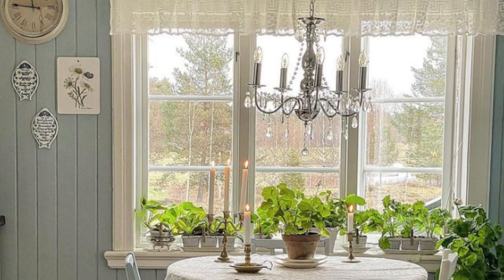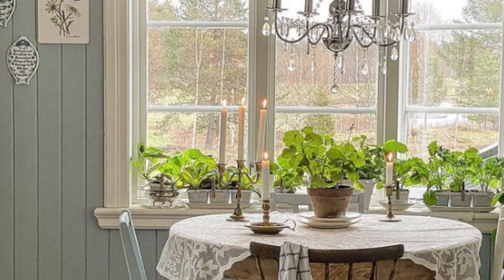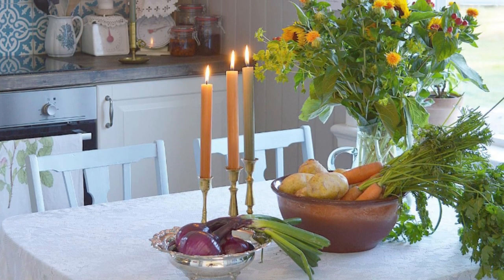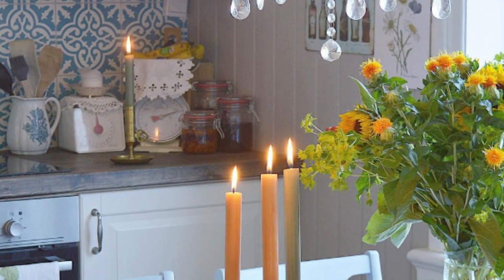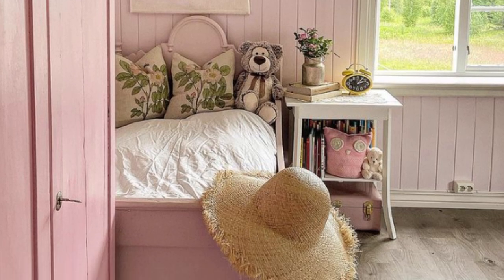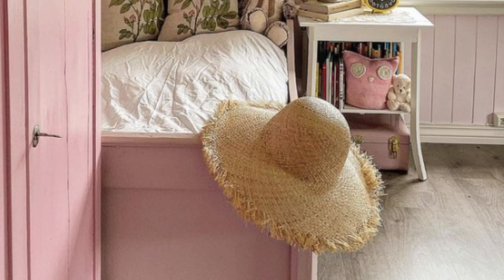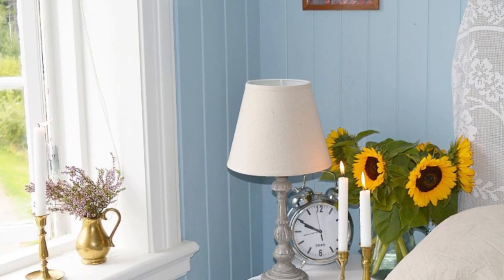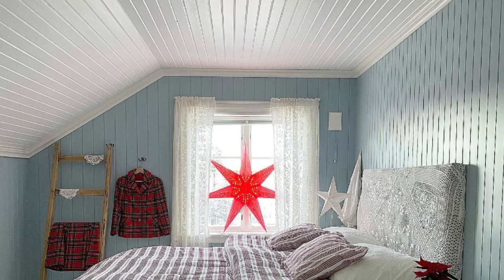How to create Vintage Cottage spaces in Pastel Colors💝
0:00 how to create vintage cottage spaces in pastel colors that are perfect for gathering?
This 1936 house is a home of bright and welcoming spaces. Watch the video until the end to see this colorful vintage Cottage full of old treasures! Creating a Colorful Vintage...

Reuse with a purpose
Here we share tips for giving flea market finds a second life.

• Consider different ways to use an item in your décor in addition to its original purpose.

• Look for thrift store finds that can be repainted. Incorporate them into your decor instead of using new furniture.

• Find the best place for your finds. Don't be afraid to tidy up a room, and rearrange it several times until it feels right.

2:21 The front living room has many interesting elements,
including the coffee table, the door, and the finishes on the walls and floor.

3:46 The dining room uses colors to create a warm,
welcoming and comfortable atmosphere. pastel blue tones and wood is the perfect combination.

4:54 Set up a table in the kitchen
the simple look in the kitchen is due to simple rustic cabinets blue and white antique pattern tiles

6:19 pink bedroom
It includes the natural fibers of the decorative elements such as the pennant, the straw hat and a pink cabinet to give harmony to the children's bedroom.

6:42 Main bedroom
the master bedroom walls are a more soothing blue. The room has old windows that open onto a beautiful view.

7:06 In summary
Light colored wood paneling hugs the space.
The spaces are decorated with antique chandeliers
and the vintage iron fireplace highlighted by the brick wall was reused.
remember if you inherit a vintage piece of furniture give it a new use

Velkommen! ❤️
-Smabruk 1936

101planos is an extensive home-focused canal that provides inspiration and information about design and style. We are inspired by beautiful and unique ideas. Which is why our idea is to provide our readers with plenty of beautiful photos for inspiration… and encourage their creativity in designing, decorating, and personalizing their own space.

101planos is made up of a team of creative individuals we love home design and style. It’s our goal, in every article, to share some of that love with our followers.